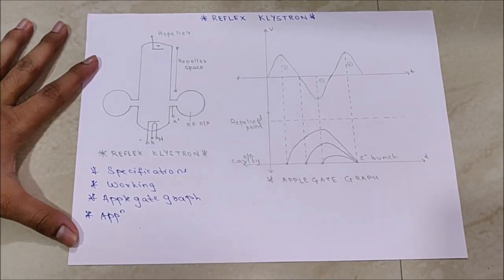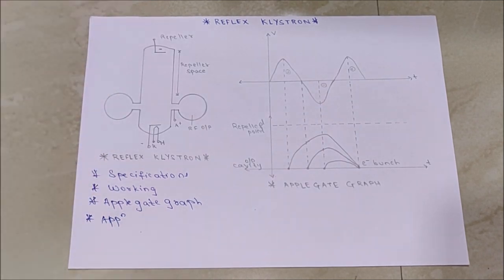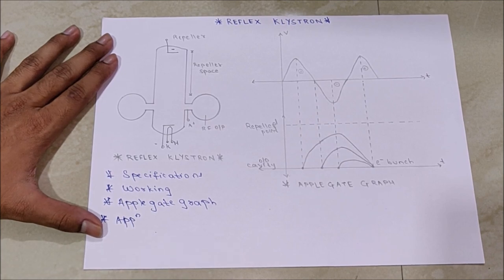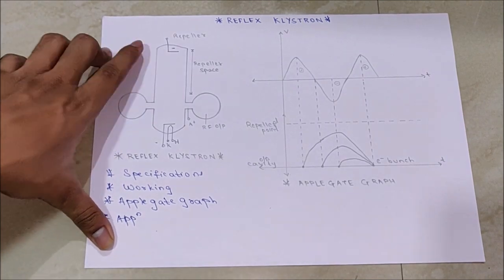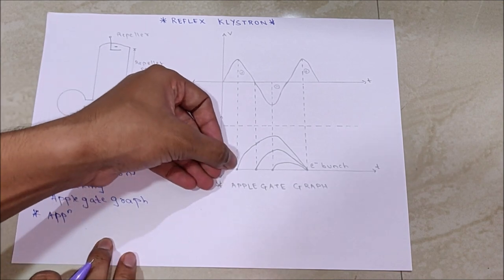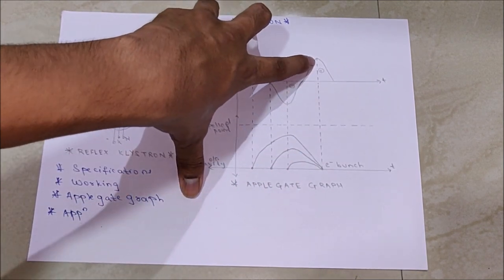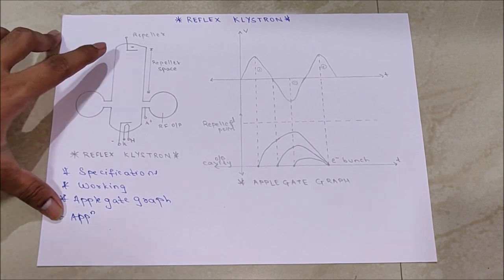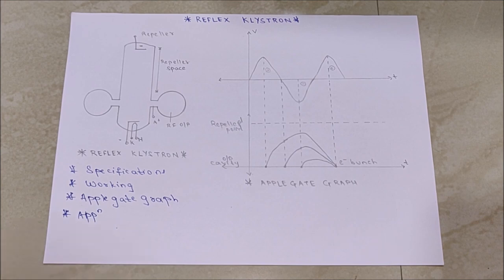Reflex Klystron Amplifier (Specifications, Working Principle, Applegate Diagram and Application)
In this video, I have explained Reflex Klystron amplifier which is an oscillator for microwave frequency. It works on the same principle that is velocity modulation process. This topic which is also called as Tube Devices is a part of Microwave and Radar Engineering.

Course Name: Microwave and Radar Engineering.
Teaching Credit: Prathamesh Mistry from Vidyalankar Dadar branch.

Highlights of this video is:

1. Velocity Modulation Process.
2. Specifications.
3. Construction.
4. Working Principle with Applegate Diagram or Graph.
5. Applications.